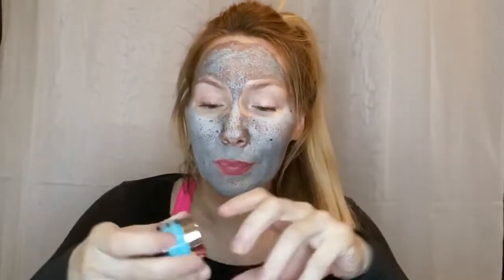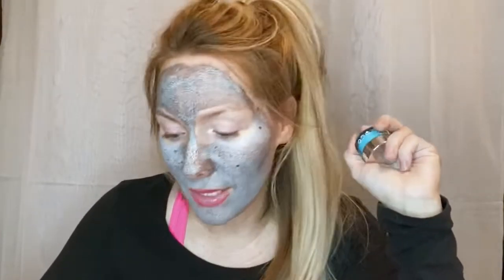FEBRUARY 2020 BOXYCHARM UNBOXING | GIVEAWAY *CLOSED*!!!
Do you guys want to see what I got in my February 2020 Boxycharm?! Keep on watching!! I got a surprise for you!! WOOT WOOOT!! haha..

KIND REMINDER!!
Don't forget to give this video a BIG thumbs up! It means a lot to me and I spend hours getting ready for my videos for all of you & I also spend anywhere from 4-8hrs editing each video!
-Sandee King xO.